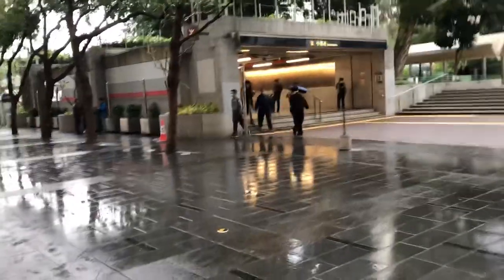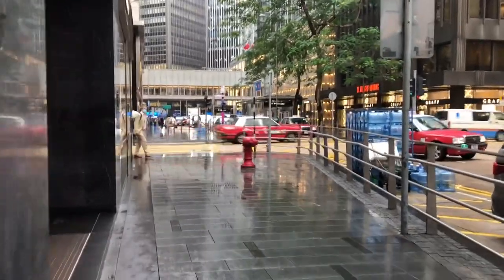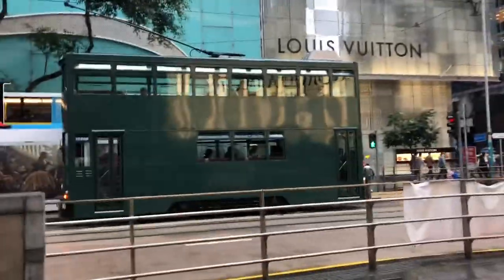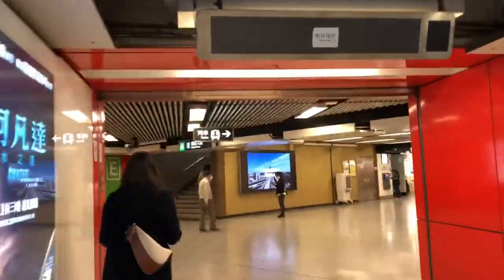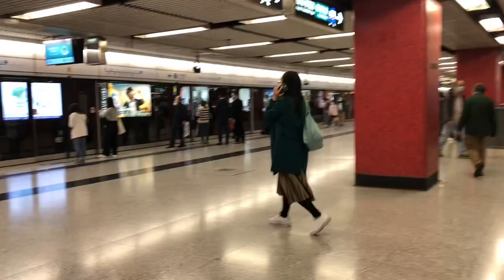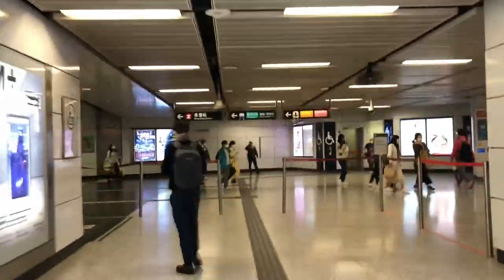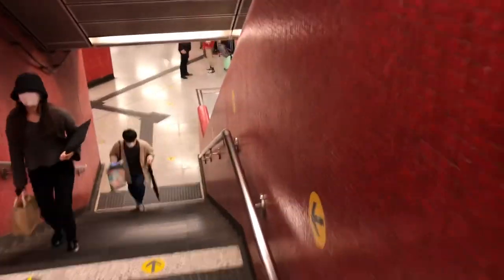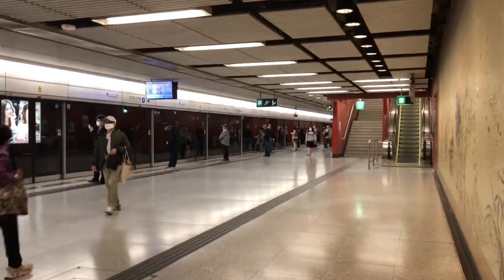6. Central Station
Introducing the history, station layout, exits, location, and spotting trains at Central Station

Turn On Subtitles for Spotted Trains Info

[Filmed on 10th January, 2023]